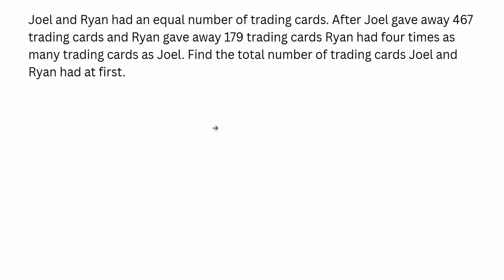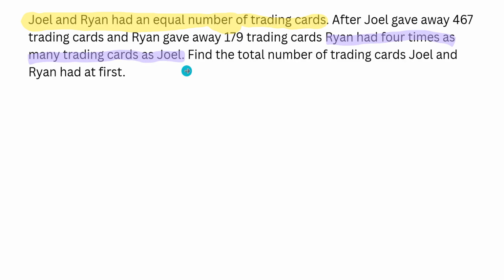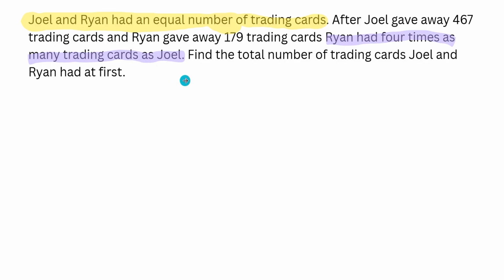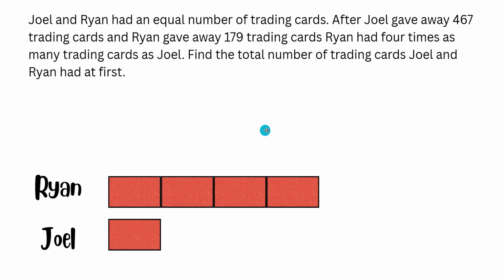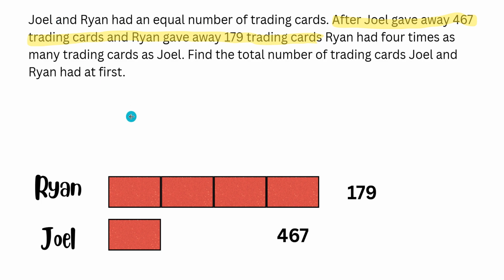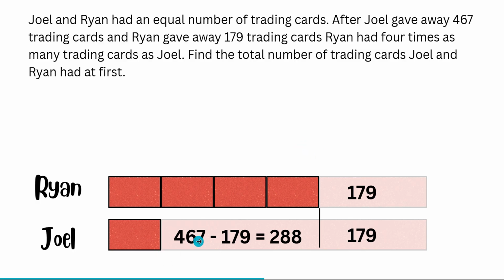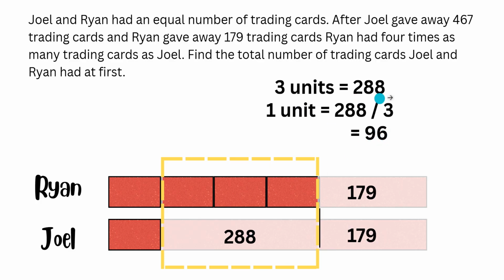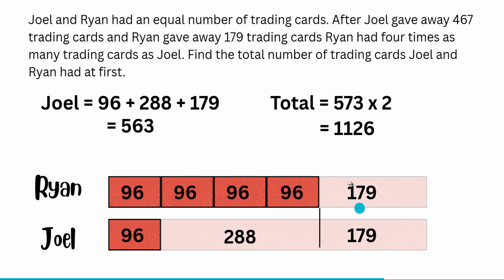Singapore Math 03Jan2026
This video shows how to solve the below given problem using Singapore Math model method. This is a question for Primary 5/ Primary 6 students.

Joel and Ryan had an equal number of trading cards. After Joel gave away 467 trading cards and Ryan gave away 179 trading cards Ryan had four times as many trading cards as Joel. Find the total number of trading cards Joel and Ryan had at first.